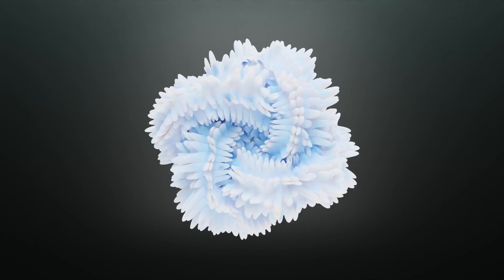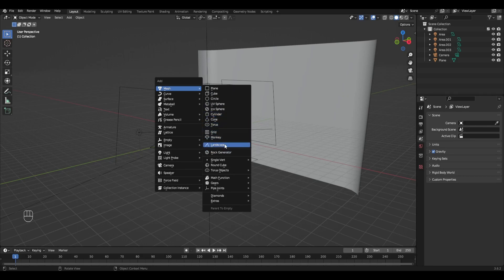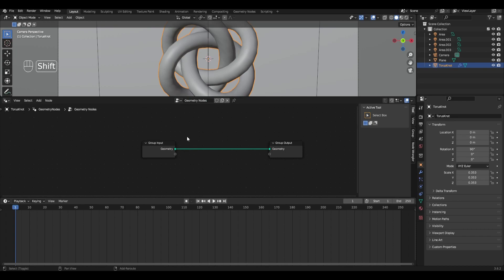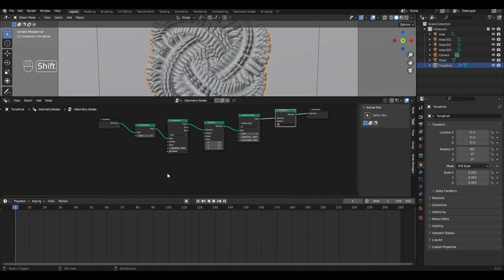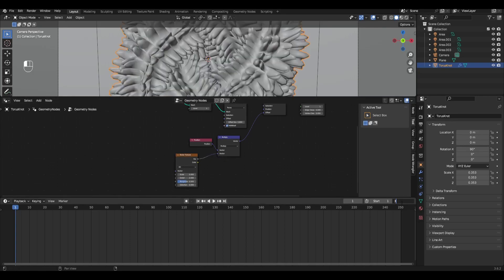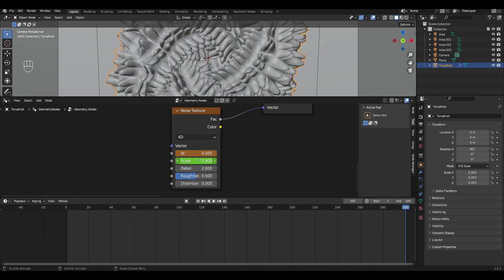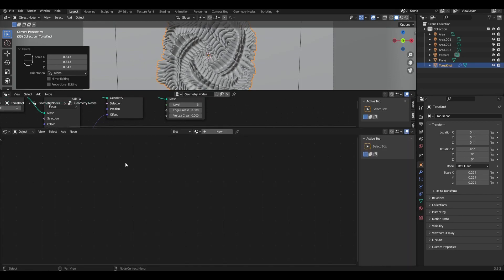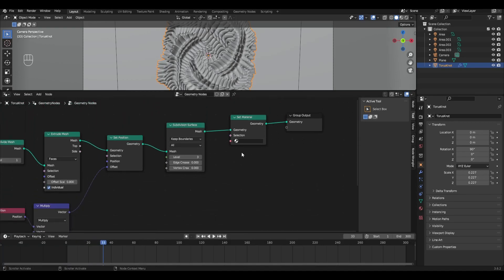Geometry nodes animation in Blender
Hi all! Today I will show you how to make abstract animation with geometry nodes in Blender. Enjoy watching it everyone.